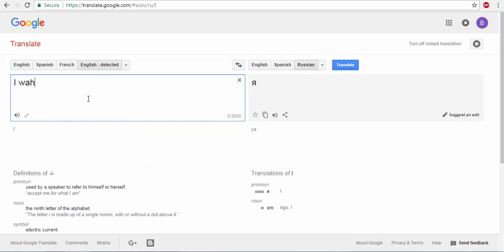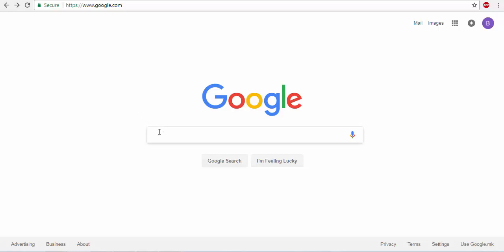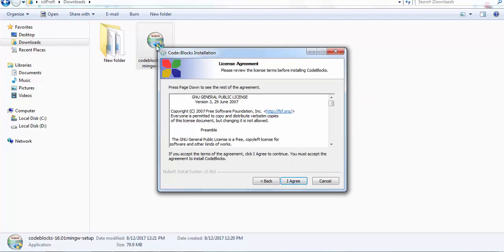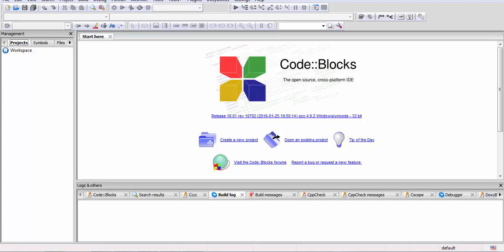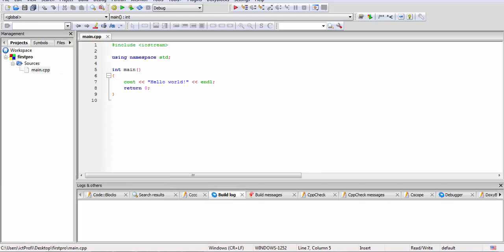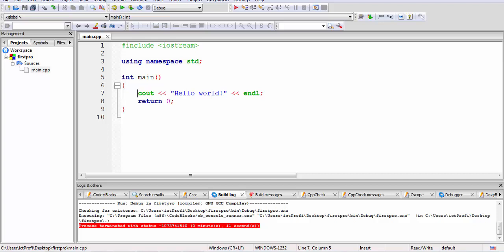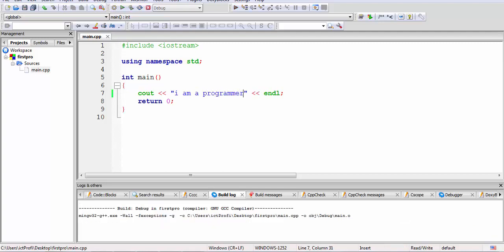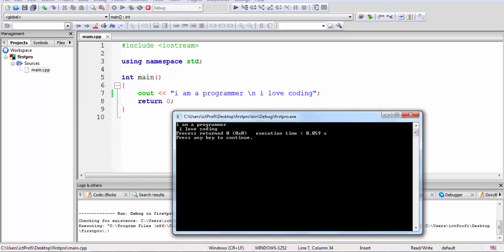C++ Programming Tutorials - 1 - Installing CodeBlocks and First program in C++